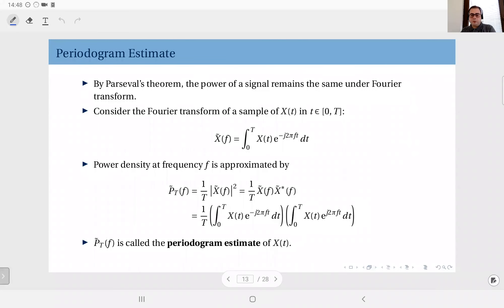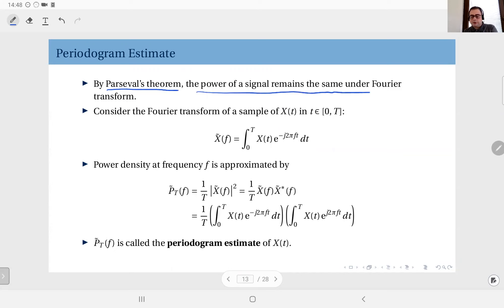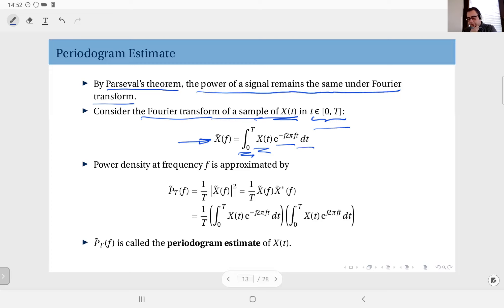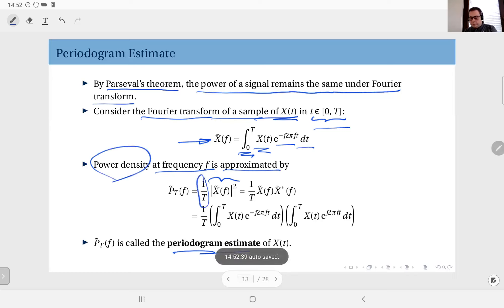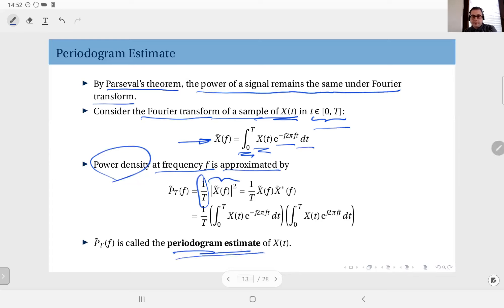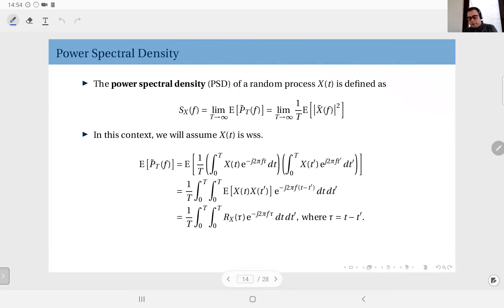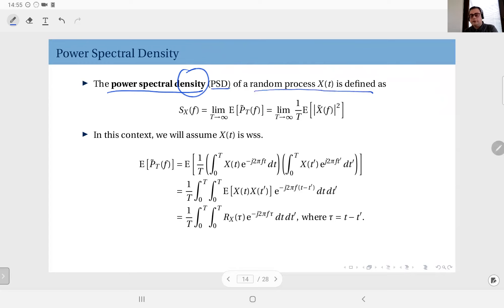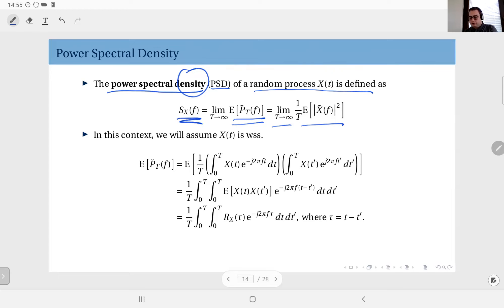12.06 The Periodogram Estimate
The periodogram estimate and introduction to the concept of power spectral density.